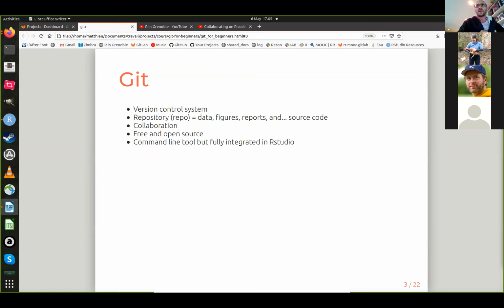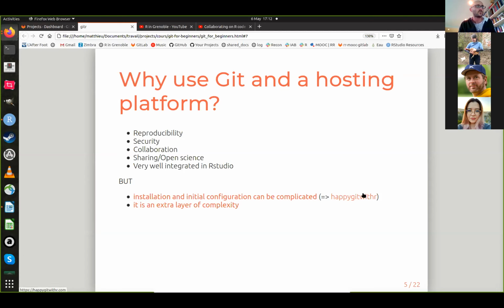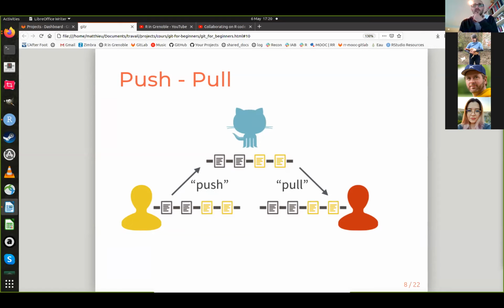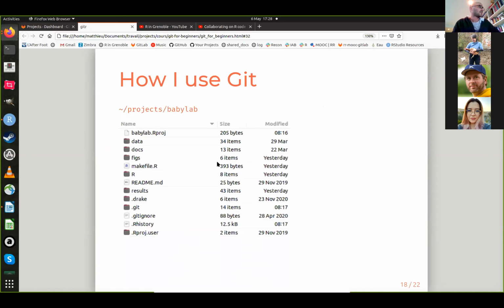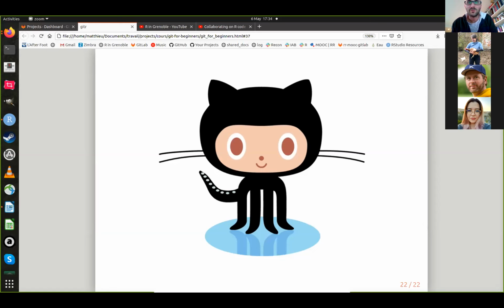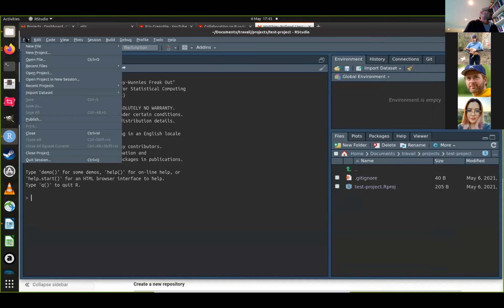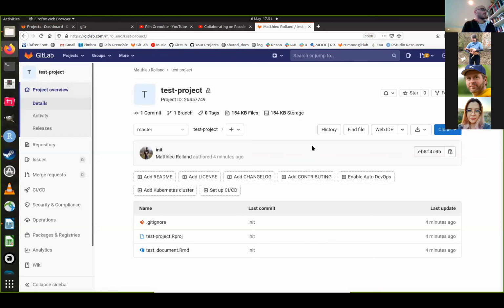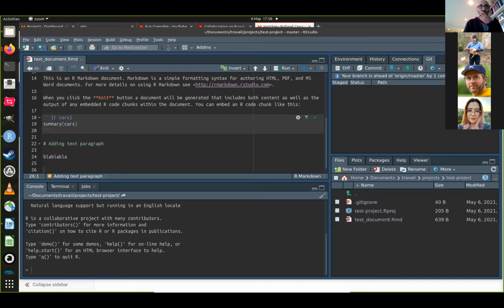Git with R for beginners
Git is a version control system whose original purpose was to help groups of developers work collaboratively on big software projects. Git manages the evolution of a set of files – called a repository – in a sane, highly structured way. Git has been re-purposed by the data science community. In addition to using it for source code, we use it to manage the motley collection of files that make up typical data analytical projects, which often consist of data, figures, reports, and, yes, source code. In this presentation aimed at beginners we will try to give you an understanding on what git is, how it is integrated in Rstudio and how it can help you make your projects more reproducible, enable you to share your code with the world and collaborate in a seamless manner. (abstract strongly inspired by the intro from happygitwithr.com)